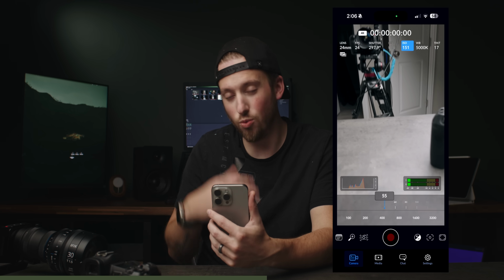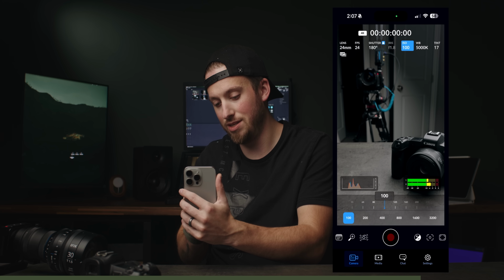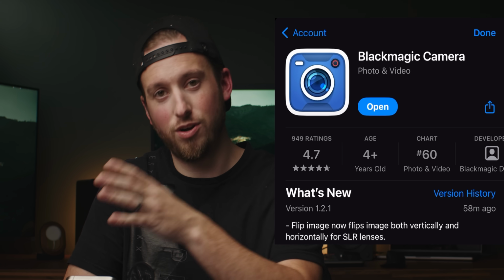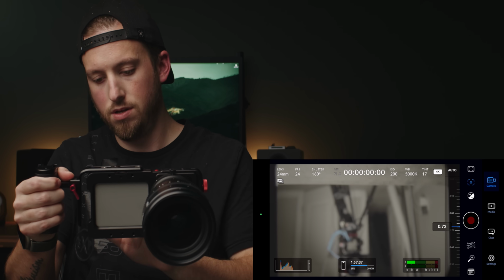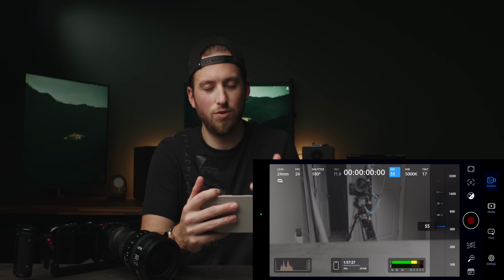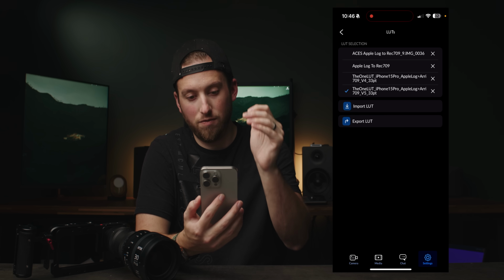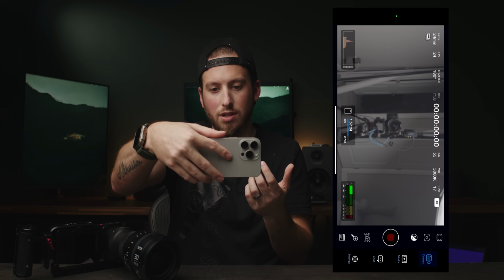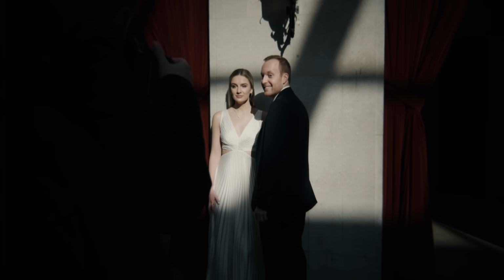Blackmagic Actually Listened | Camera App Update!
iPhone Filmmaking Guide

00:00 - intro
00:25 - AF/AE Fix
03:31 - Updates